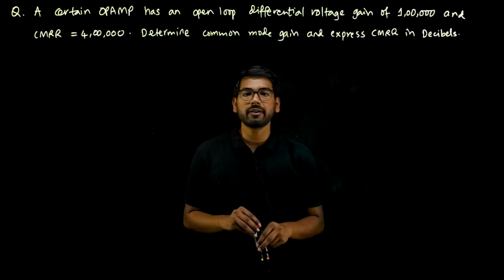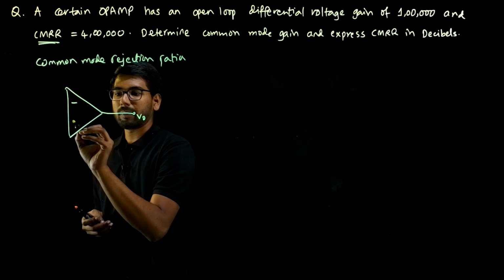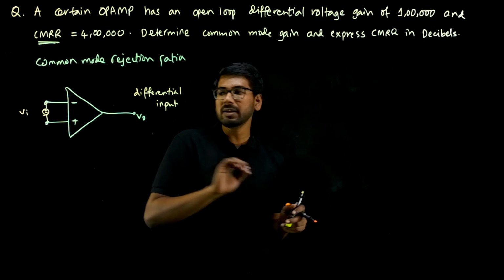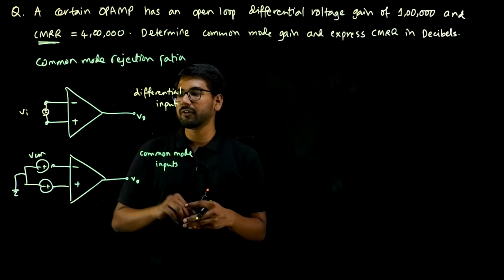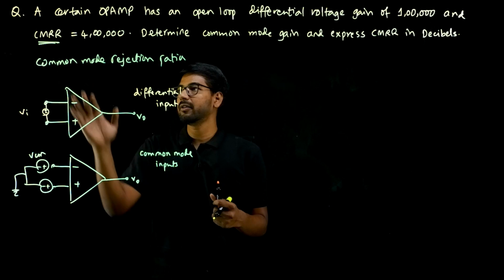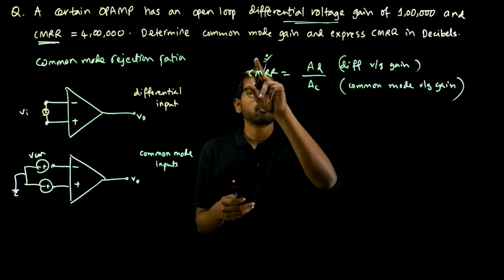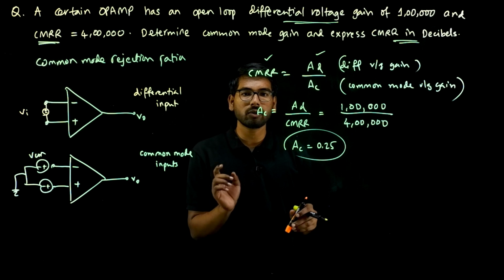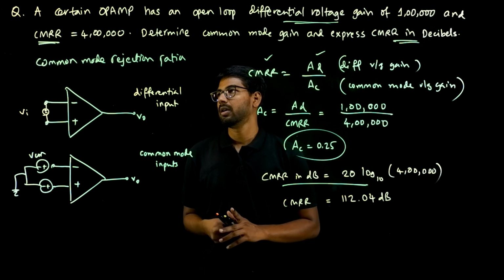Q5b. CMRR of an OPAMP | VTU Solved Question Paper - Basic Electronics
Given the CMRR of an OPAMP and Differential Gain, find the Common Mode Gain. Express the CMRR in Decibels.
18ELN14 - Basic Electronics - Aug/Sept 2020 Question Paper Solution - Q5b.